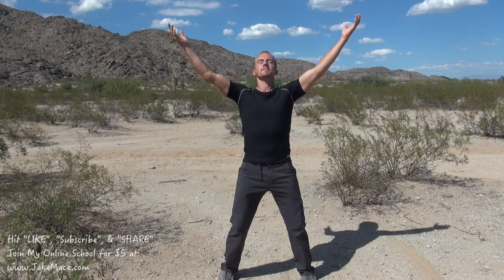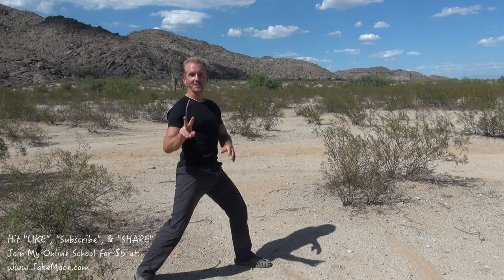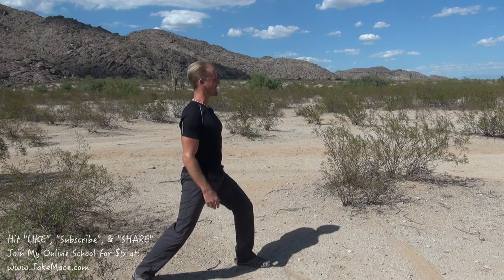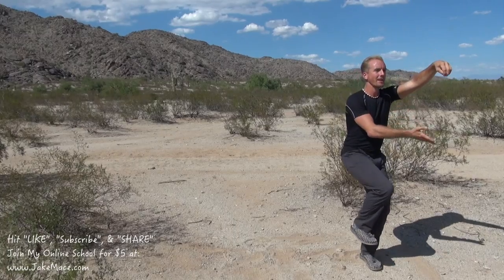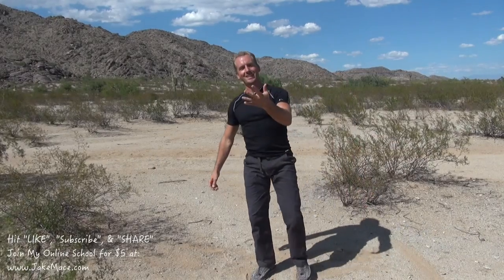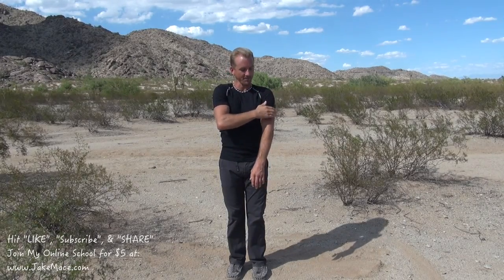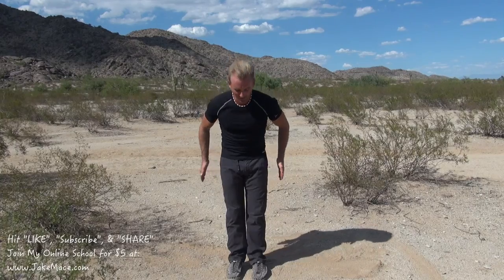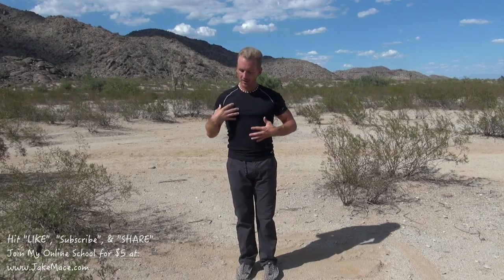Tai Chi For Beginners - 3 Amazing Tai Chi Moves for Home Practice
Join My Online School for more Amazing Tai Chi Lessons

Check out My WEAPONS STORE for Kung Fu & Tai Chi Weapons (like Bo-Staff)

1.  Join Our Online Kung Fu & Tai Chi School for $5

3.

4.

5.

8.  Instagram at "JakeMaceTaiChi"

9.  Twitter at "KungFuUniverse"

10.

Music is:
1.  "Jump Around" by anoopScoop (Soundcloud.com)
2.  "Porches and Universes" by YouTube